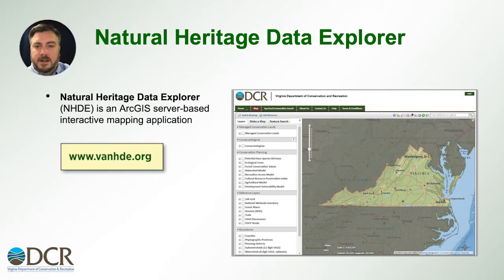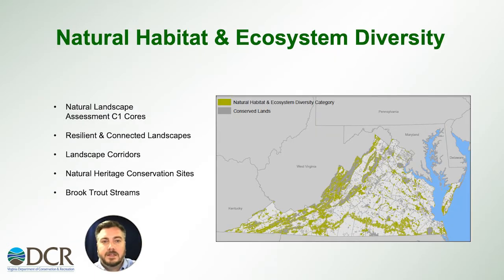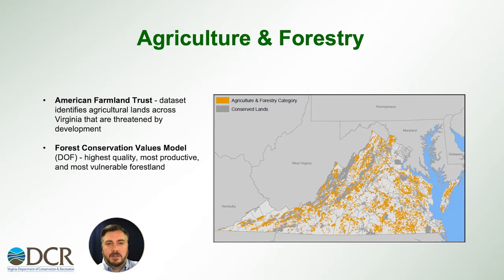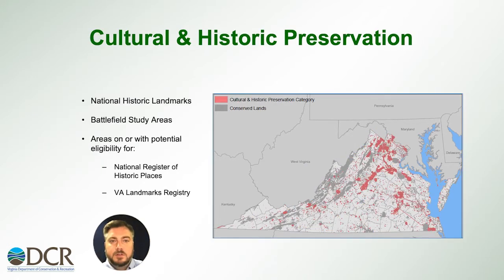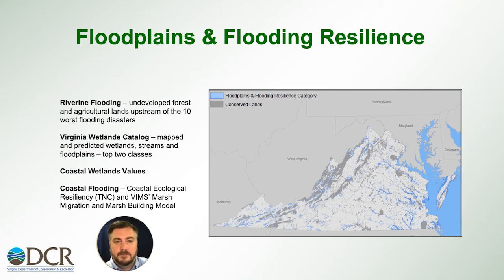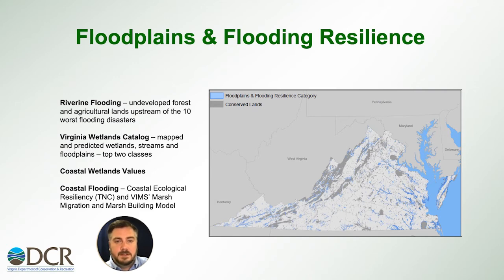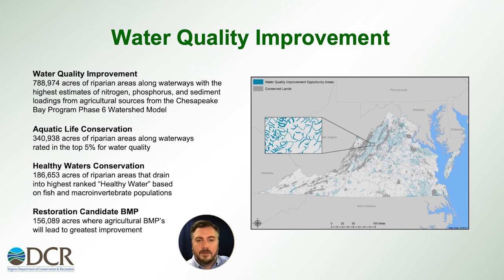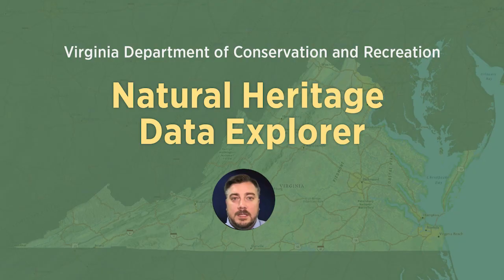DCR Natural Heritage Data Explorer - Part Three: What Is ConserveVirginia?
This tutorial goes over the data layers for ConserveVirginia, a statewide land conservation strategy. It is based on a data-driven process for identifying Virginia’s highest priority lands for conservation.